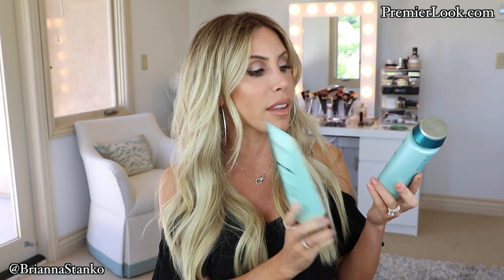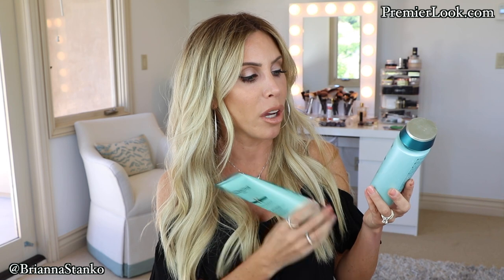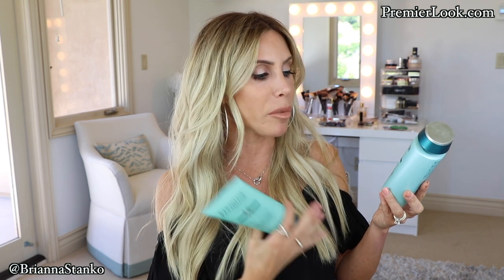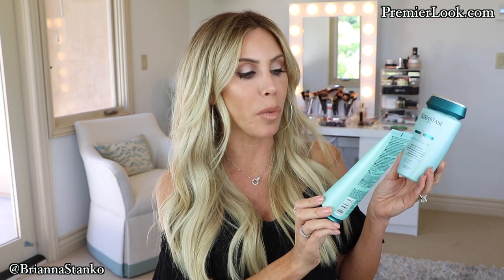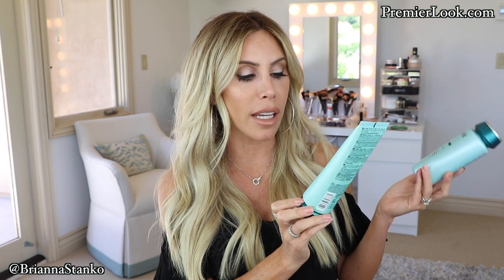Beauty Product Empties | Hits, Misses & Reviews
Click SHOW MORE for product links, details on the makeup I'm wearing, social media links, and lots more info!

15% OFF ALL TOP SKINCARE BRANDS  like Obagi, SkinMedica, Neocutis, iS Clinical, Epionce, Sanitas, Avene, Glytone, and more with COUPON CODE: Brianna15 (Obagi is Already Marked Down 15% on the Site ;)   Premier Look is owned by me :)

MAKEUP TODAY
Gerda Spillman Bio Fond Foundation in Sahara (my self tan color)
Wet n Wild Mega Highlight

SNAPCHAT bristanko